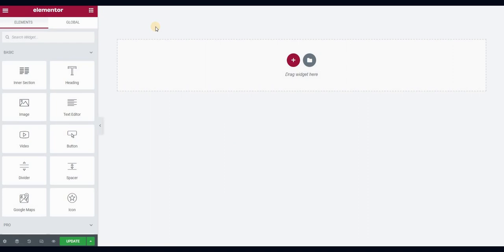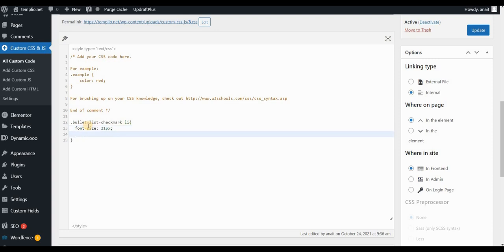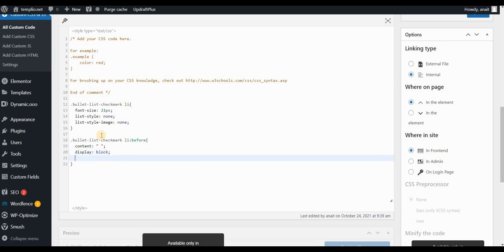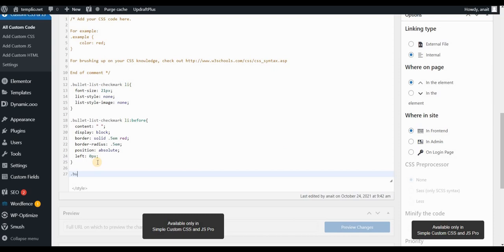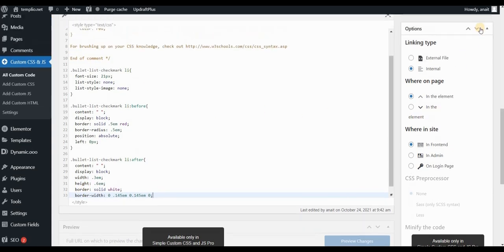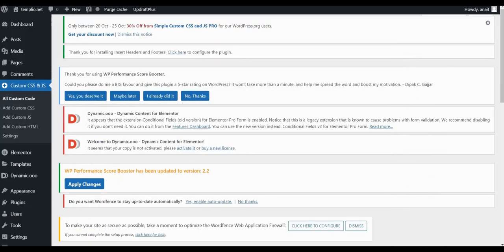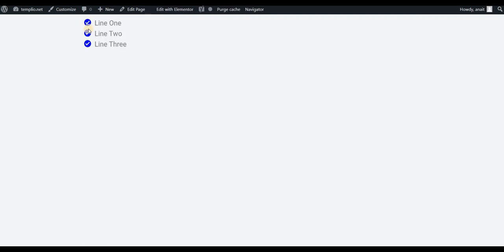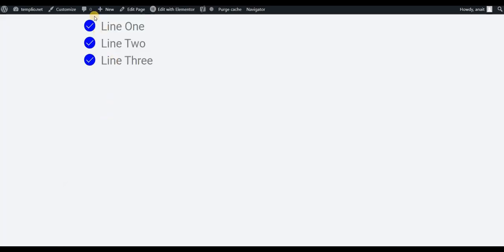Create EDITABLE circular checkmark bulleted list in Elementor and custom CSS | Elementor tutorial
Learn how to make editable bulleted list with checkmarks in circles using Elementor and custom CSS! Style your checkmarks and change color, size and thickness of the checkmark easily through CSS. You don't need to upload an image - create the bullets completely in CSS from scratch!

Don't forget to use the 'em' values to scale your bullets proportionally when you change the text size.